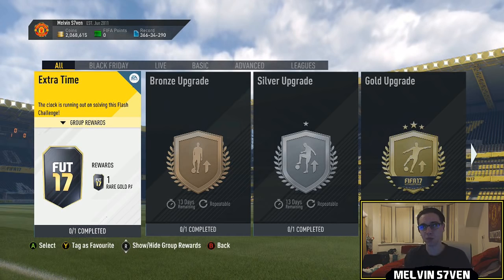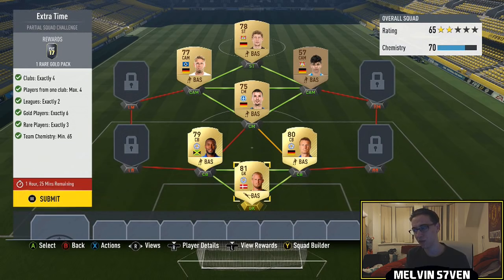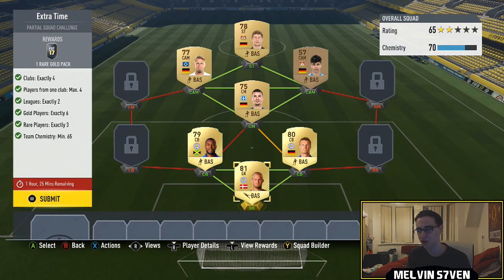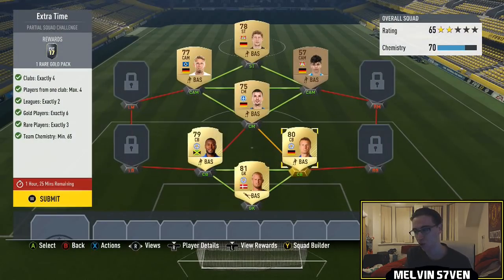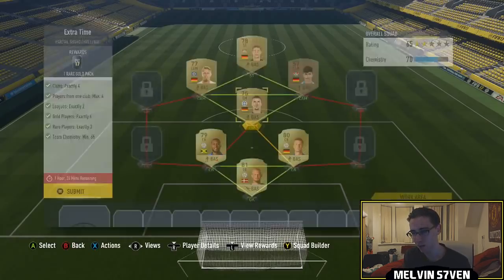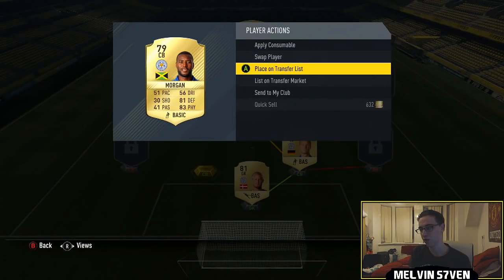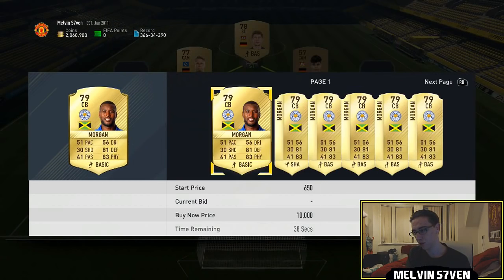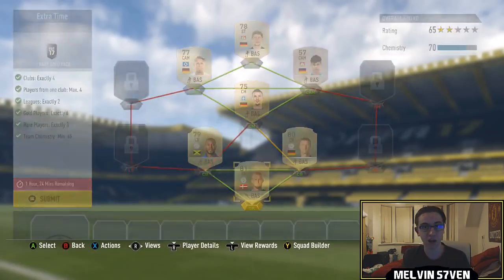Fifa 17 | Flash SBC #4 "Extra Time" Squad Building Challenge | CHEAP SOLUTION & REWARDS #41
This is how I completed the "Extra Time" SBC for a 25k pack!